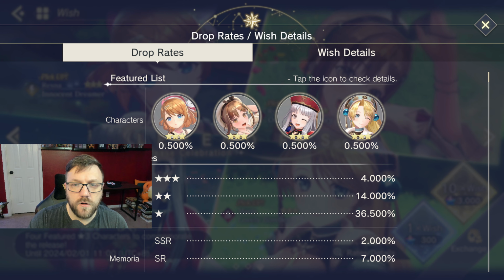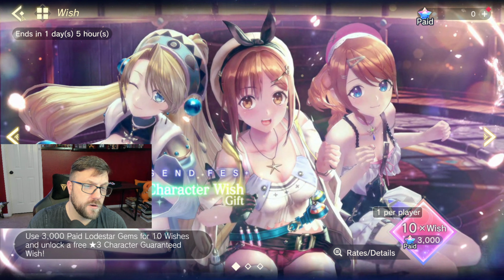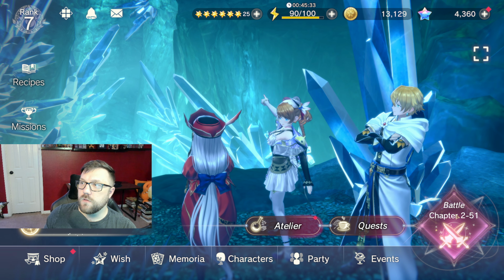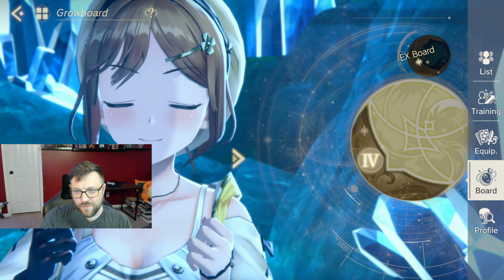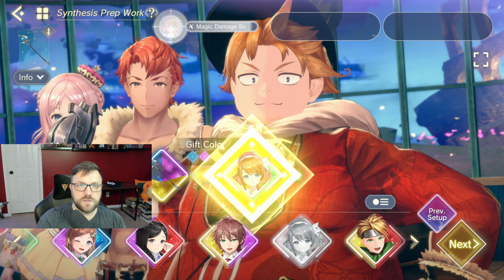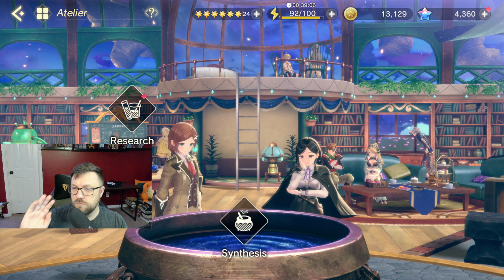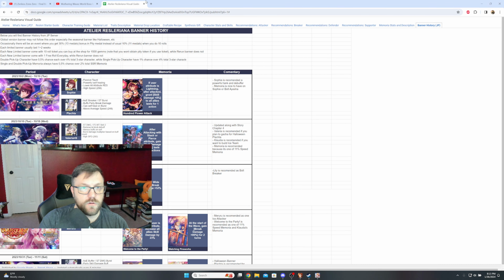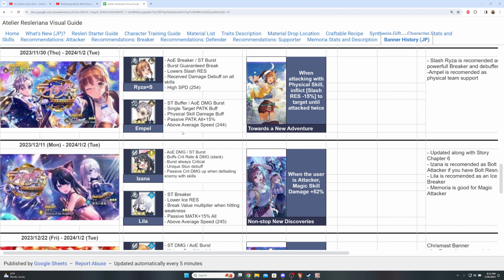Ultimate F2P Progression Guide | Atelier Resleriana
I go through what I believe is the best steps to progress for F2P as well look into the future with the upcoming banners!